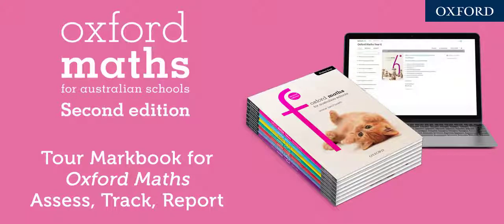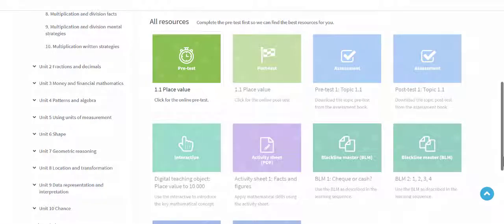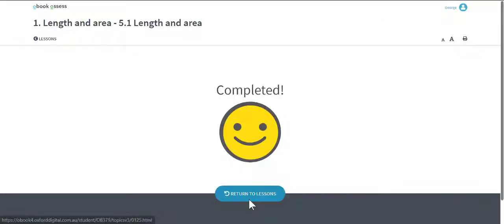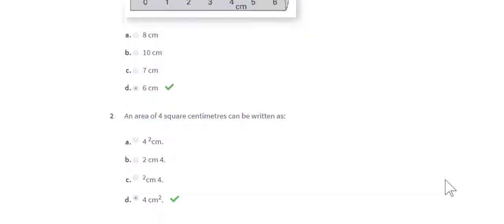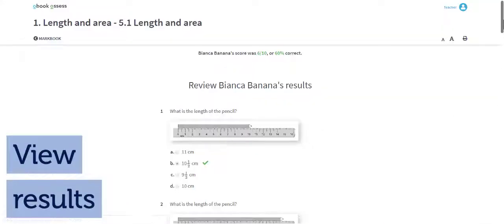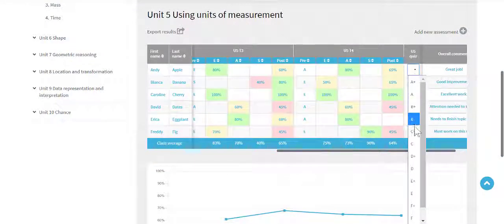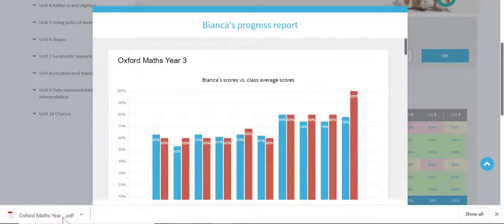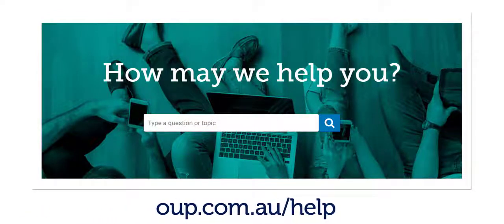Tour Markbook for Oxford Maths Assess, Track, Report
Explore Markbook for Oxford Maths, our new digital enhancement that supports the Oxford Maths Student and Teacher Dashboards.

Markbook provides deeper assessment, tracking and reporting capabilities to better support each student’s maths learning journey and to identify areas of need.

With origins dating back to 1478, Oxford University Press (OUP) is the world's largest university press with the widest global presence. At OUP, we believe in the power of the written word and the scholarship that stands behind it. Everything we publish relates directly to our mission: to support Oxford University's objective of excellence in research, scholarship, and education. As a publisher, we take pride in this mission, which allows us to enable, support, and facilitate research and scholarship.

Since 1908, OUP Australia & New Zealand (OUPANZ) has operated as a microcosm of OUP’s worldwide organisation and we are the oldest continuous educational publisher in Australia.

We set the bar high for the quality of our products and our services. We work hard to offer the best educational publishing through the development of premium quality print and digital educational resources.